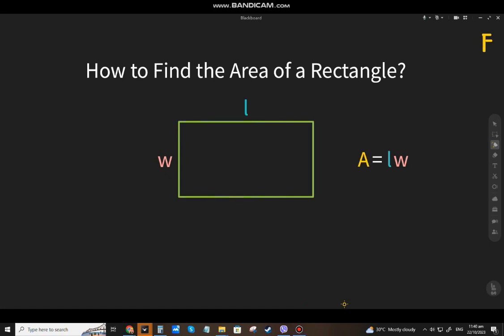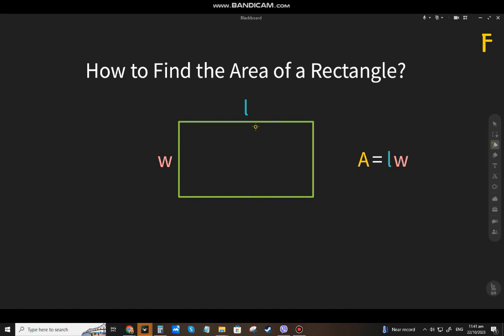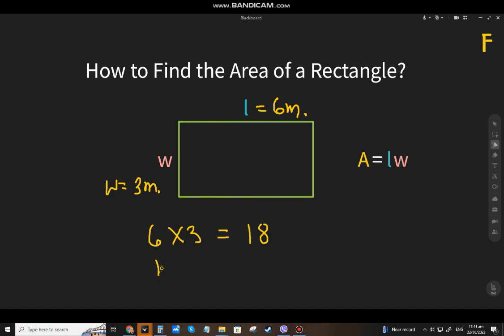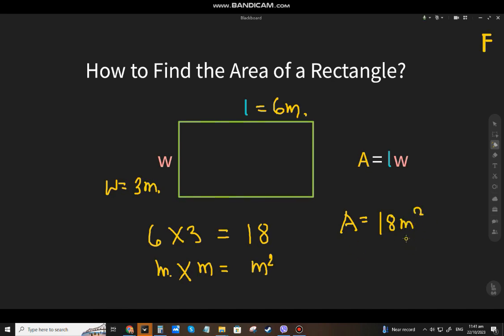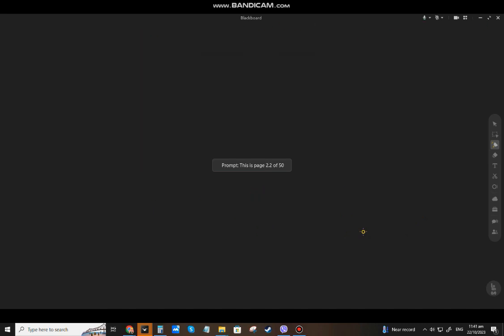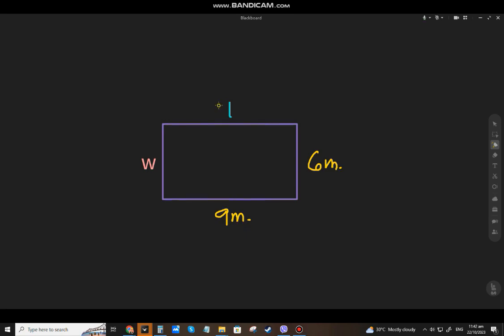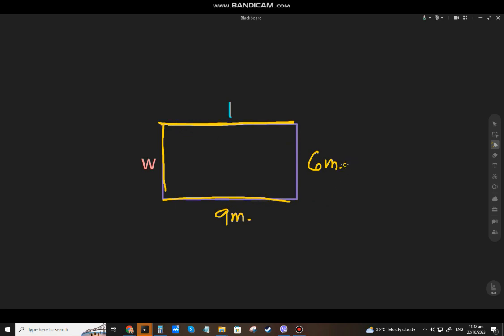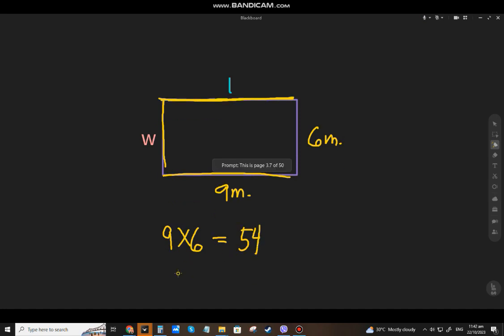How to Find the Area of a Rectangle (Filipino-Explained)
A short video on How to Find the Area of a Rectangle explained in Filipino or Tagalog.